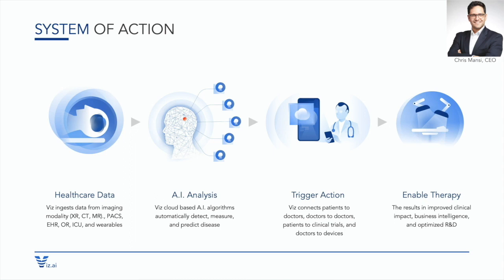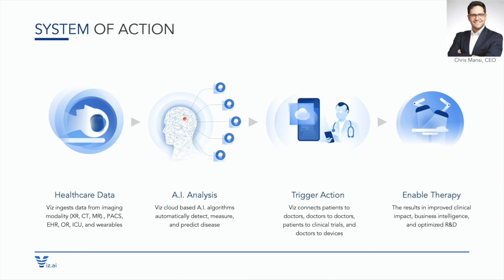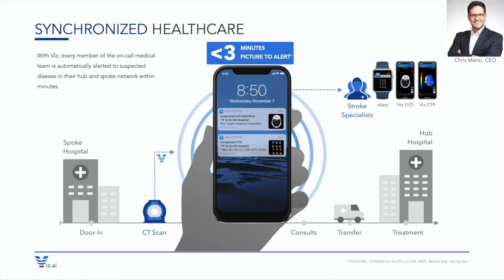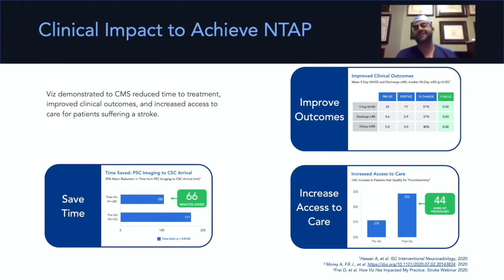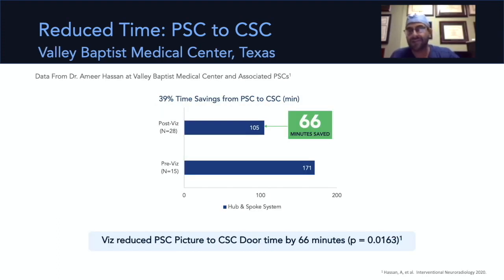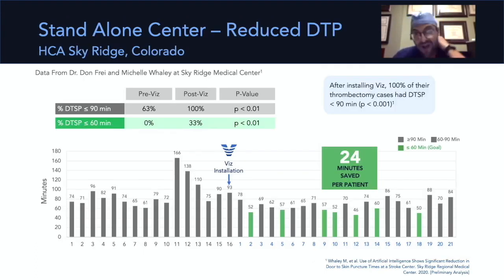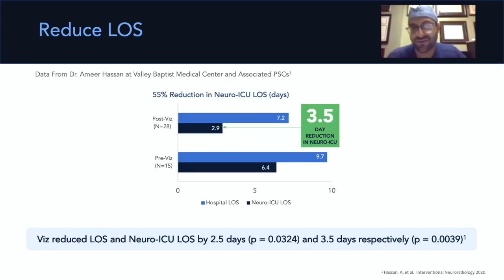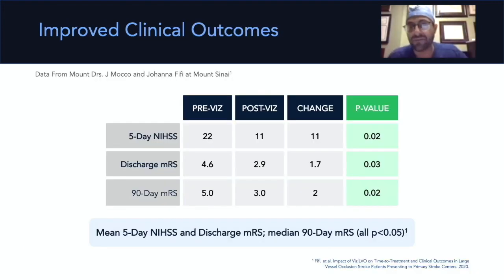Viz.ai SVIN 2020